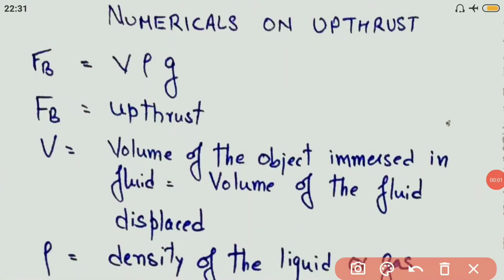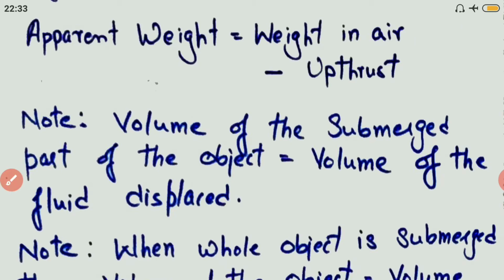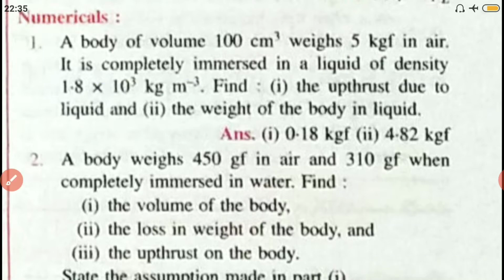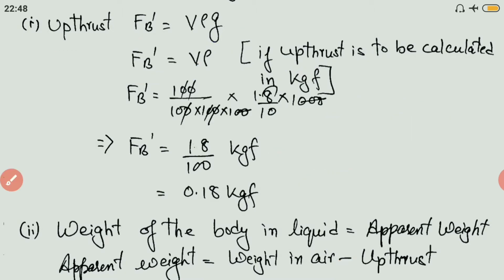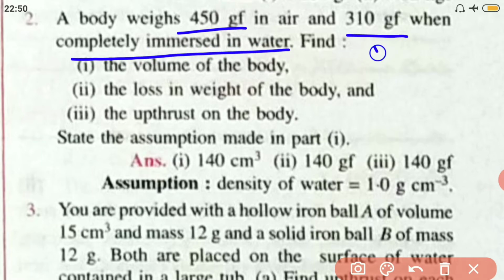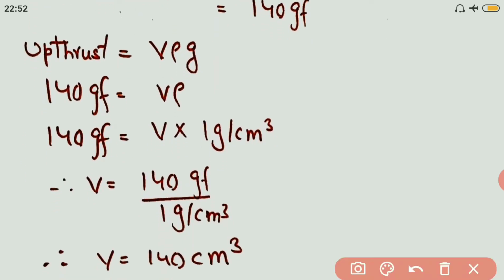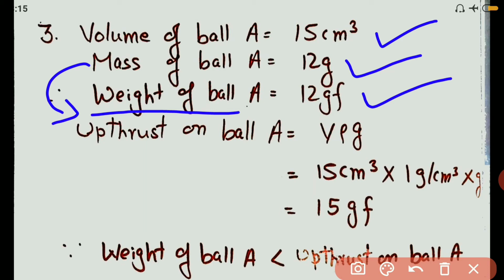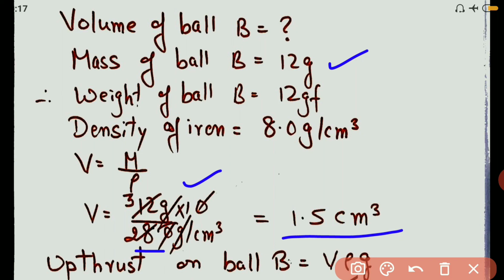Numerical problems on upthrust (ex 5a) class 9 part 1